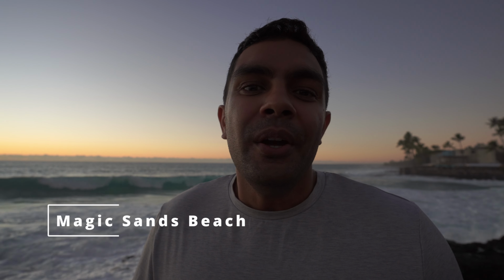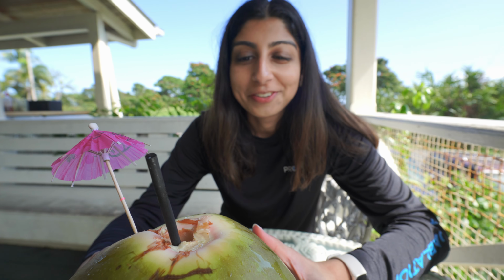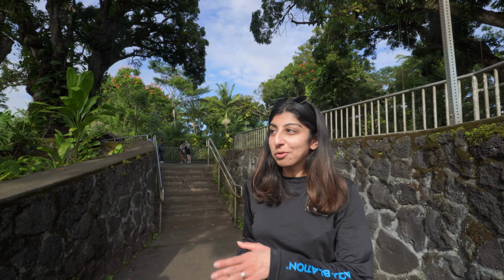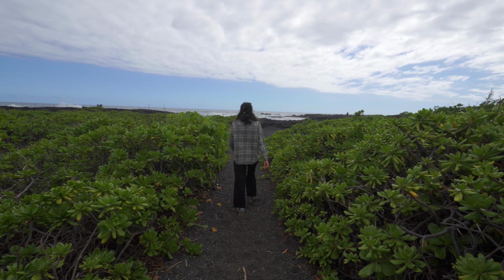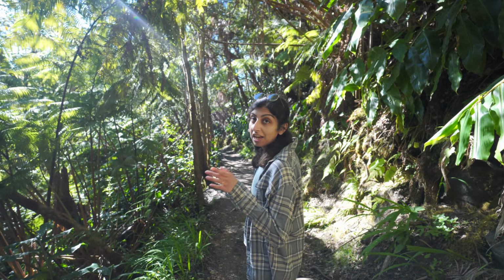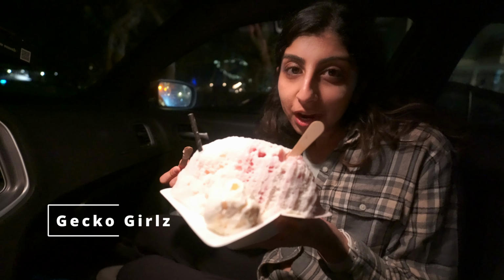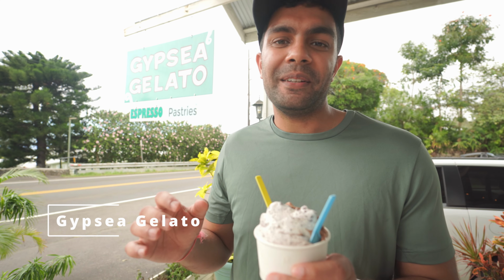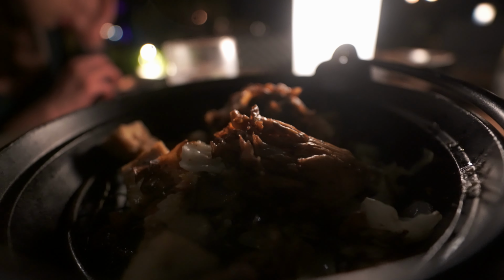The Big Island of Hawaii: A Long Weekend Escape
In this video we spend a long weekend on the Big Island of Hawaii! We were able to visit a lot of the different popular places on the island including:
- Hawaiʻi Volcanoes National Park
- Punaluʻu (Black Sand) Beach
- Richardson Beach Park
- Makalawena Beach
- Magic Sands Beach Park
- Gypsea Gelato
- Gecko Girlz
- Kona Heaven Coffee
- Manta Ray Night Snorkeling
- Rainbow Fallls
- Akaka Falls
- Hawai‘i Tropical Bioreserve & Garden
- Kīlauea Iki Trail
- CanoeHouse
- Greenwell Farms